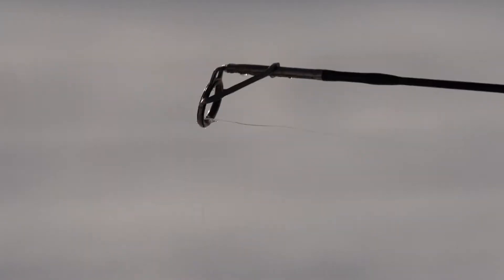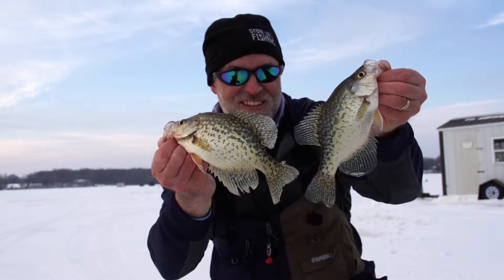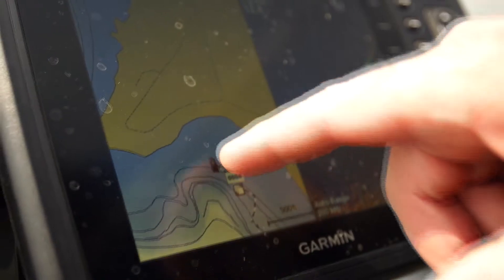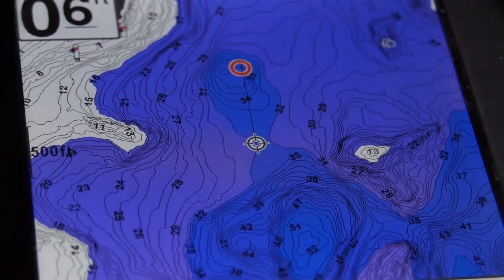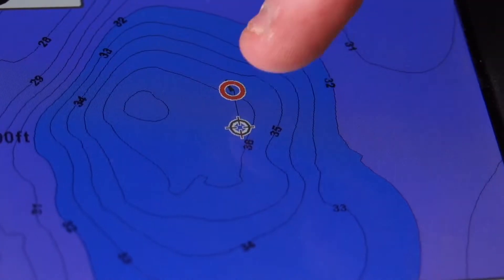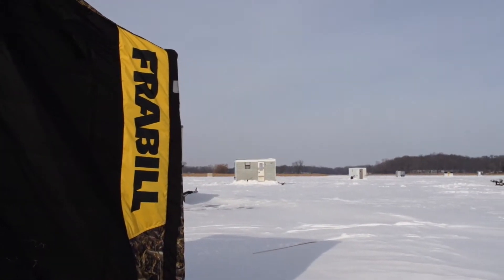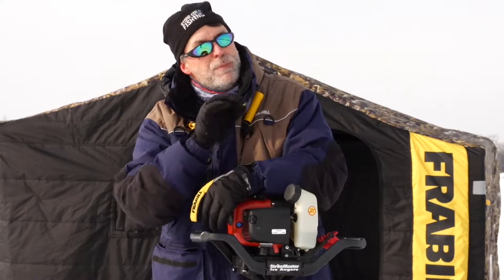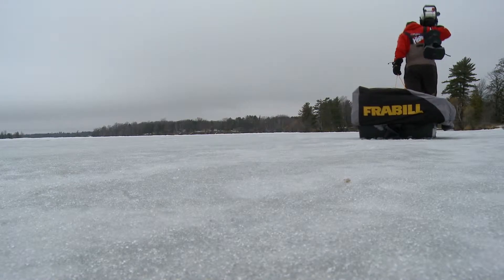EP 06 Secondary Spots